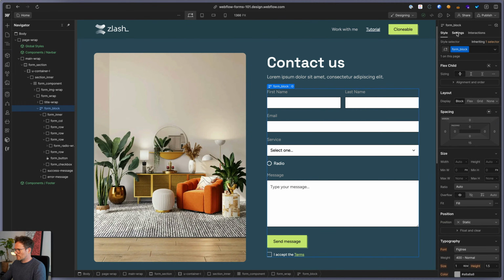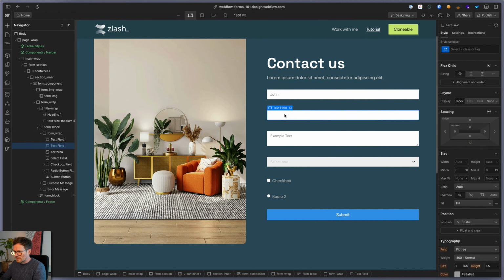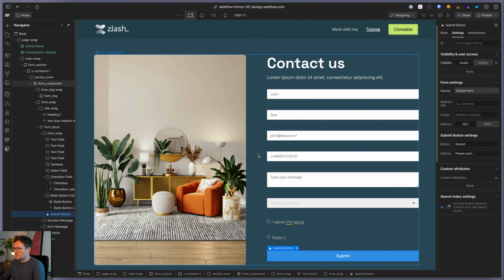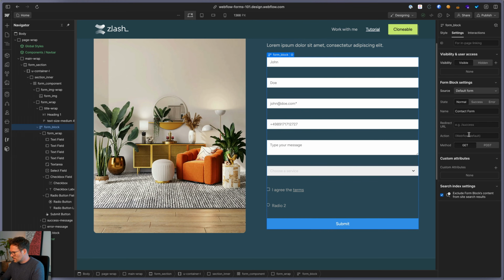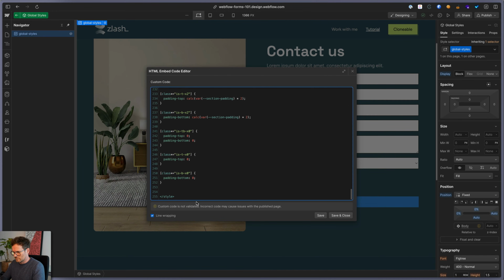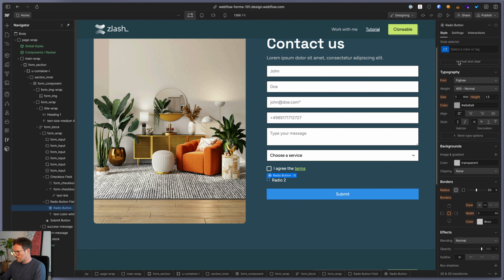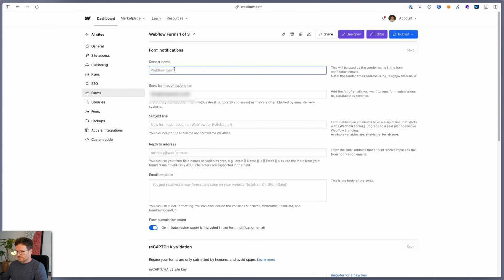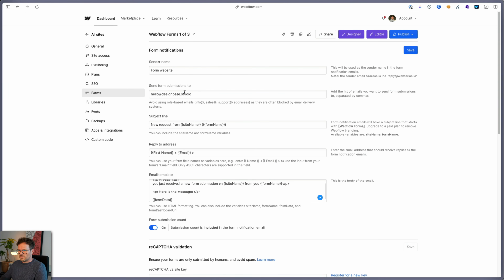Complete Webflow Forms Tutorial for 2024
Hi fellow Webflowers 👋

Webflow forms are super easy to set. No matter whether it is a contact or request form.

In this Webflow forms tutorial, you will learn all the basics about Webflow forms. As an example, we will build a contact form and go through the following form fields:

- Input fields
- Text areas
- Selects (dropdowns)
- Radio buttons
- Checkboxes
- Submit buttons

I will guide you through all the options you have in Webflow forms and how to configure the form submission email you will receive.

If you are an beginner or intermediate and want to become a real pro this Webflow form tutorial is the one for you.